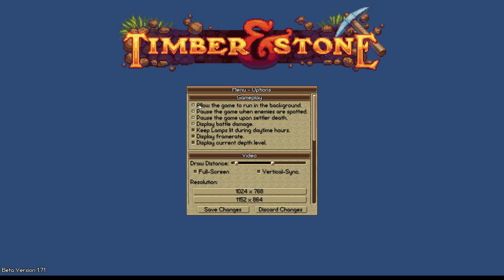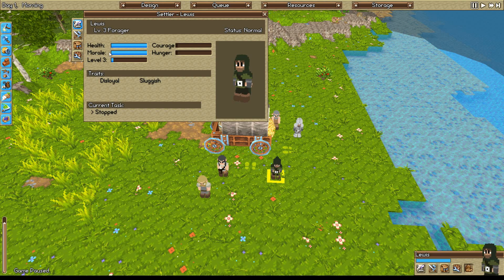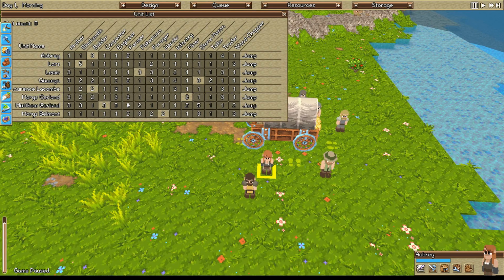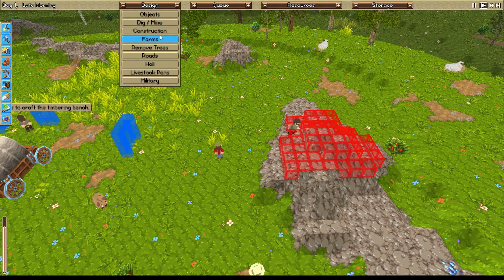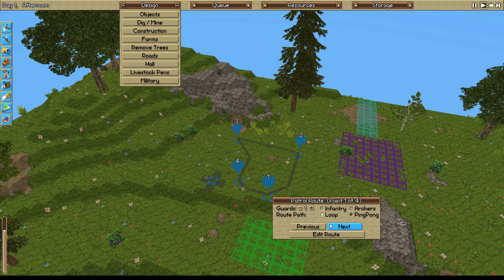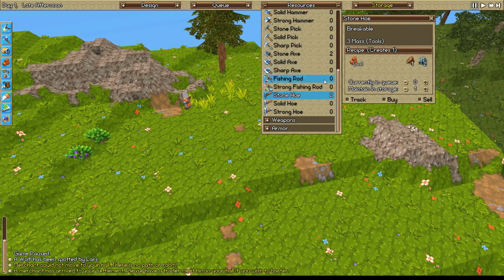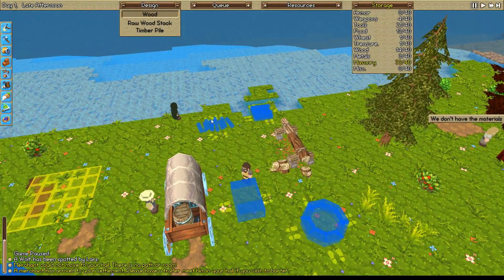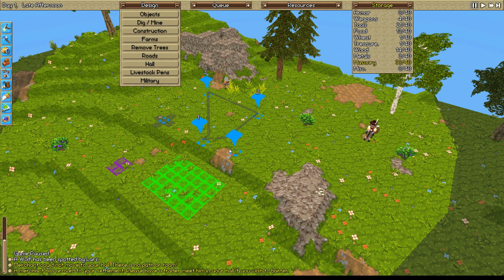Timber and stone - A guide to how does the game work?